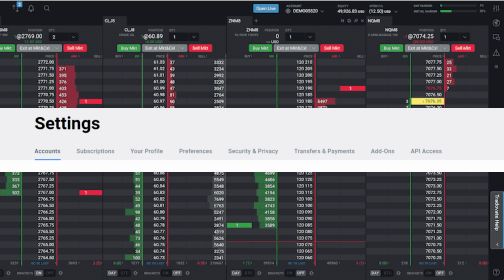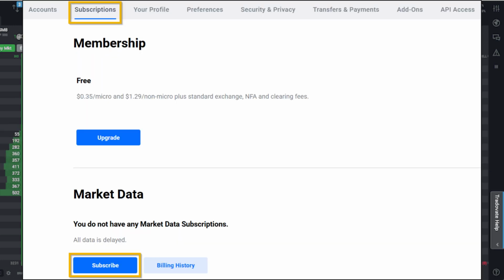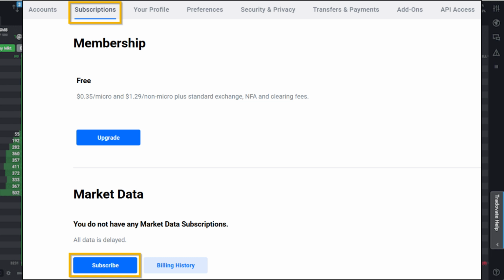HOW TO GET REAL TIME MARKET DATA ON TRADOVATE 2026! (FULL GUIDE)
In this video, I am going to show you how to get real time market data on Tradovate for futures trading and analysis. Learn how to enable live market data subscriptions, access trading charts, and setup data feeds on Tradovate easily. This guide covers account settings, futures market access, and trading platform configuration.